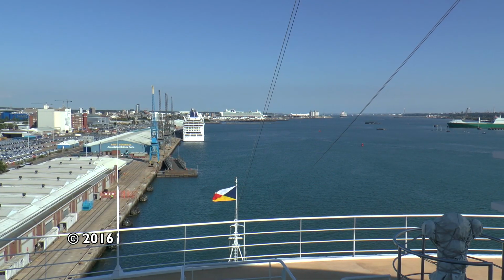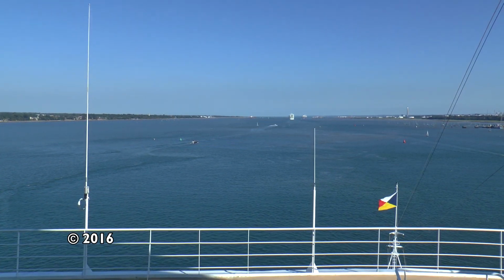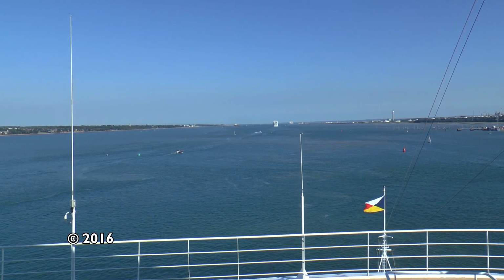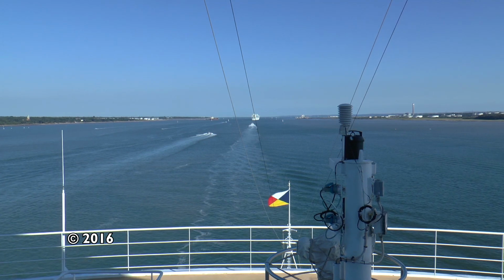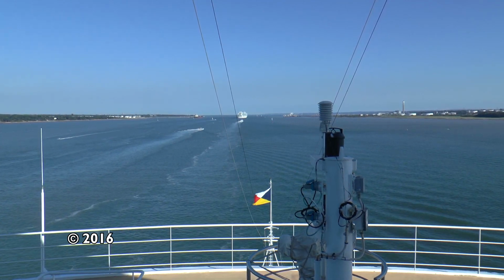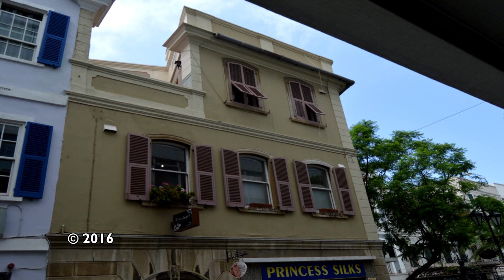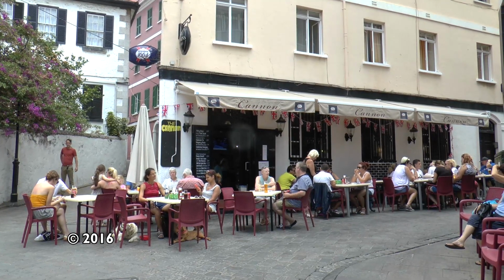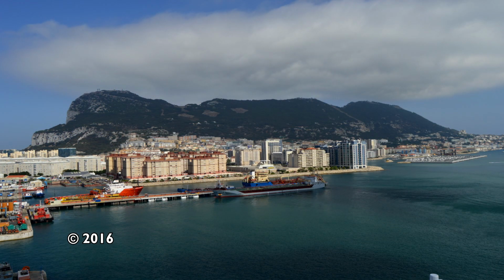The Mediterranean Cruise 2016 Part 1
In the summer of 2016, me and my family set off on a two week cruise around the Mediterranean. Our ship was P&O's Azura and this five part series will focus on the ports of call that we made. In Part 1 we visit Gibraltar. This is one of my biggest video projects yet, which is why it has taken me until now to organise it, so I hope you will enjoy this series focusing on a mode of transport which I don't normally cover.